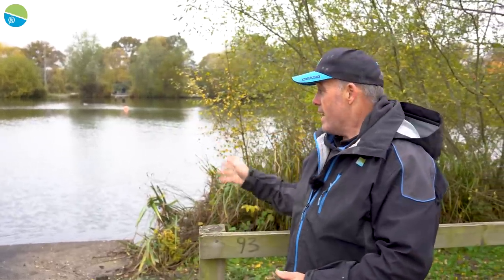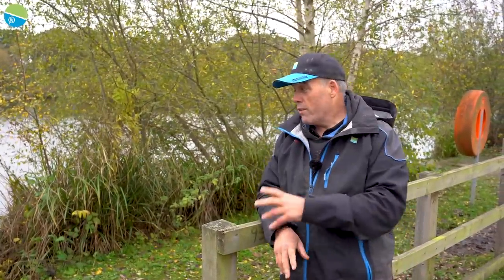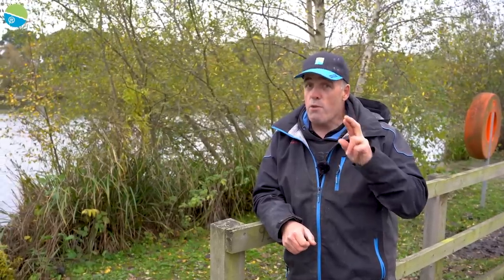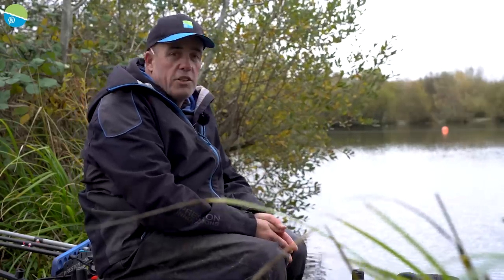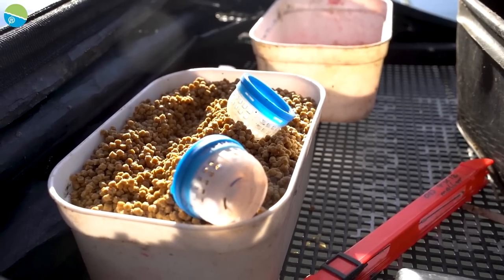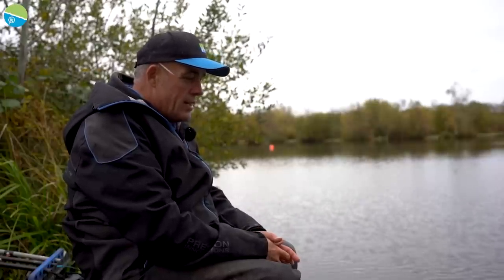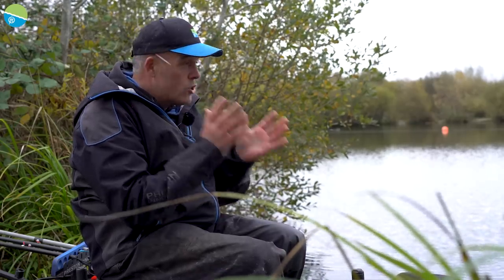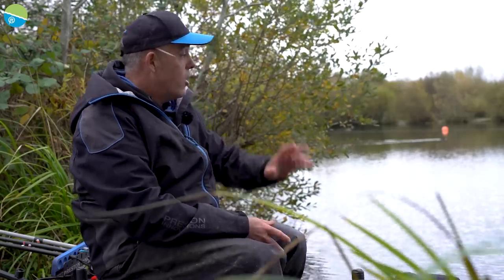Make EVERY Bite Count!🎣| Des Shipp | Gold Valley Lakes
As the water temperature drops making every bite count is essential, especially during match scenarios!

We joined Des Shipp at the epic Gold Valley Lakes where he covers all of the key points which everyone should be covering during the winter months.